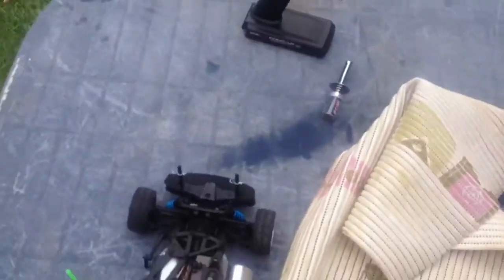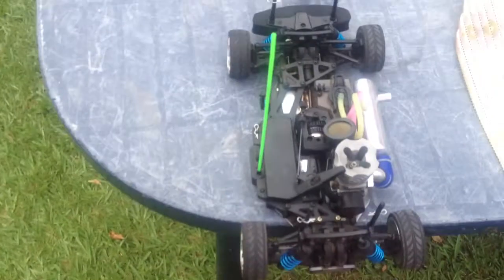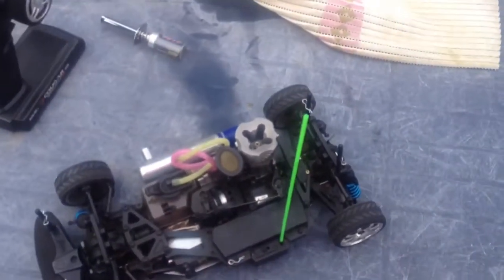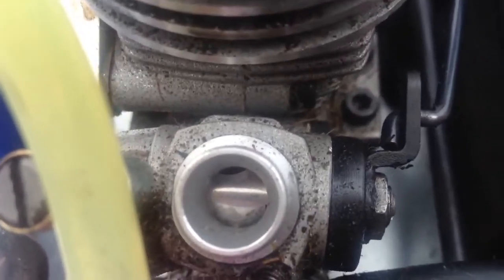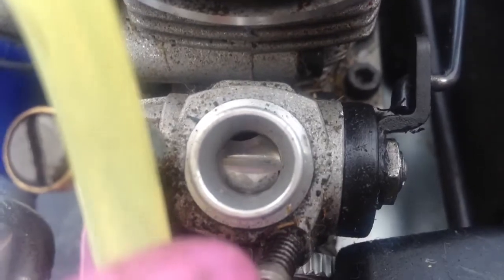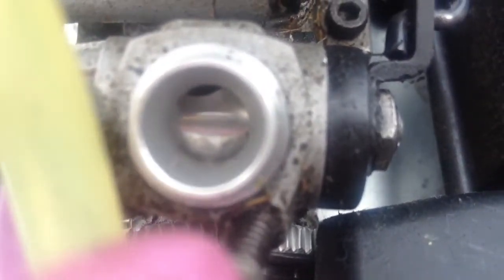How to start a nitro car